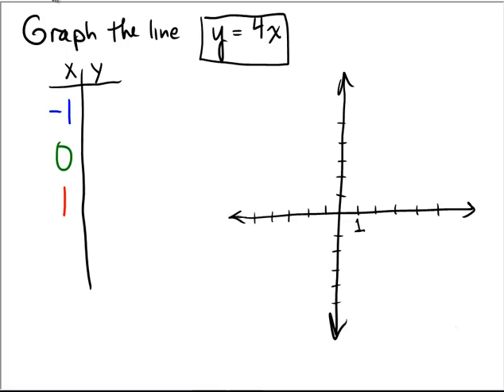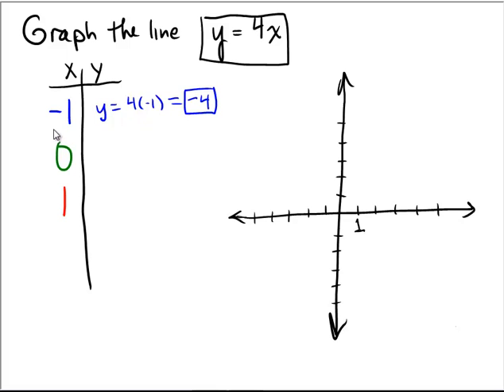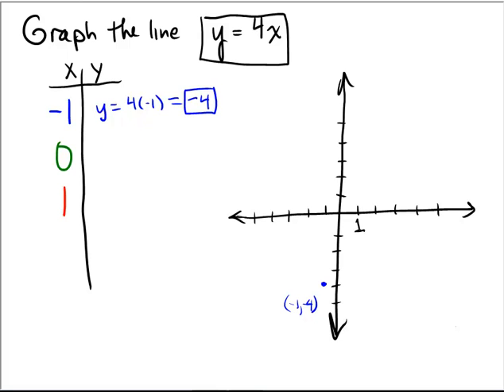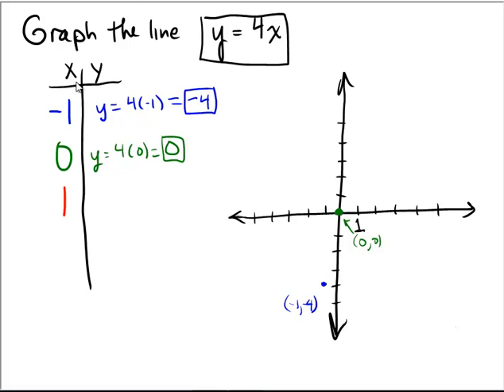Graphing a line through the origin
Graphing a linear equation of the form y=mx